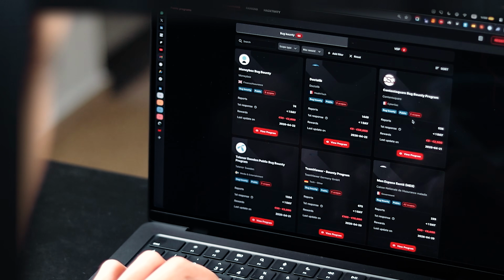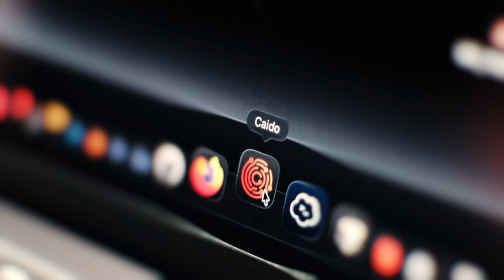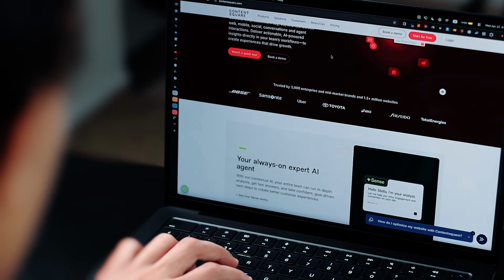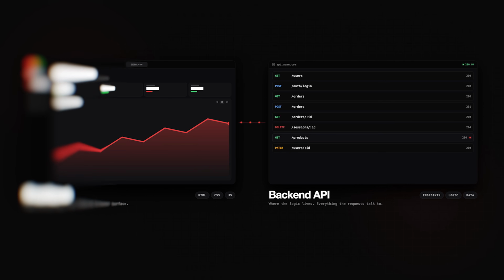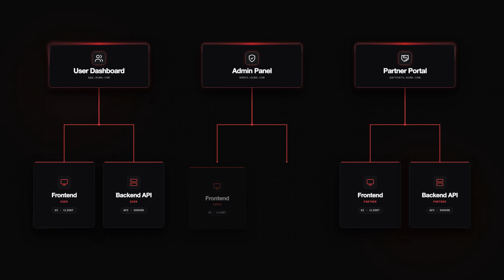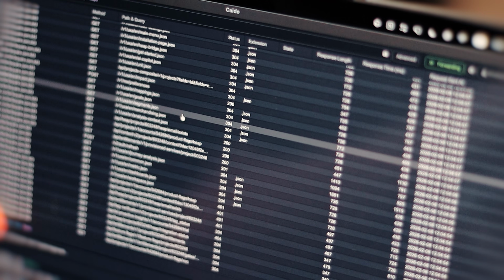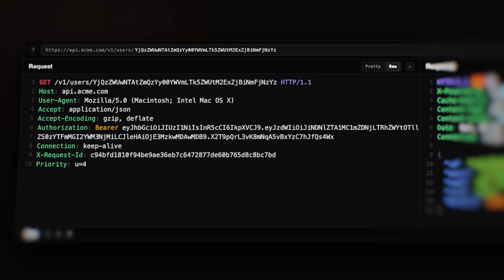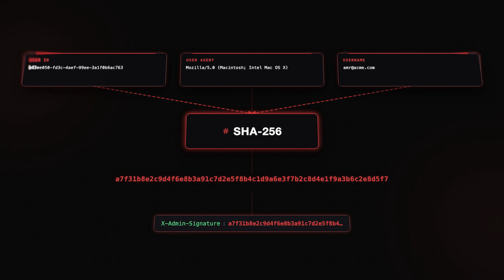How i do recon in 2026?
Most bug bounty videos teach you to start with subdomain enumeration, JavaScript scraping, and wordlist content discovery. Three hours later you have a spreadsheet and zero leads worth chasing. In 2026, my recon collapsed into three things. The application, my proxy, and a way of reading what I see. This video walks through the exact process I run on every new target, why traditional recon stopped paying, and the patterns that pull broken access control bugs out on almost every program.

🕐 Timestamps
00:00 Introduction
01:08 Why I Stopped?
05:30 How to Split a Target Into Surfaces
08:05 Understand How, Why, and When
09:39 Reading an App Like a Hacker
14:51 The Pattern Library in Your Head
16:20 What Developers Think Is Hard
19:00 Why I Don't Collect JavaScript Files Anymore
21:10 One Whole World I Didn't Touch
21:45 Conclusion